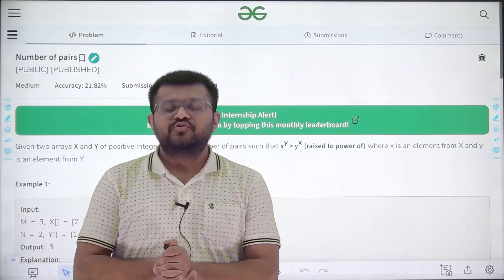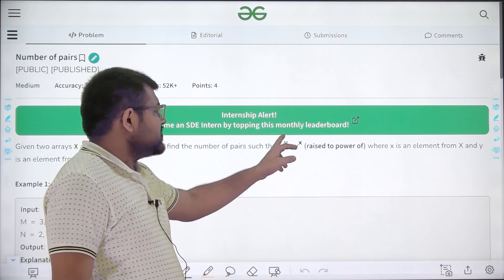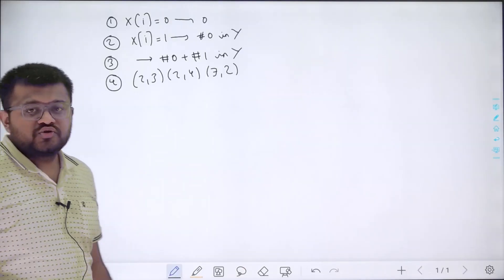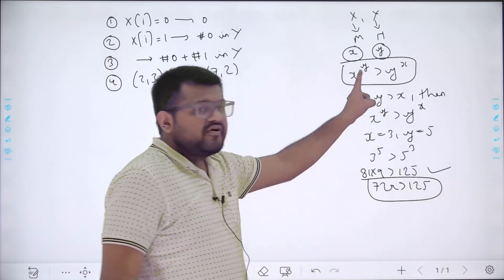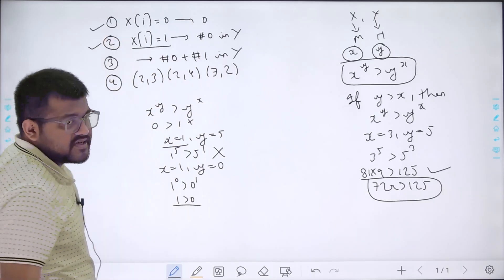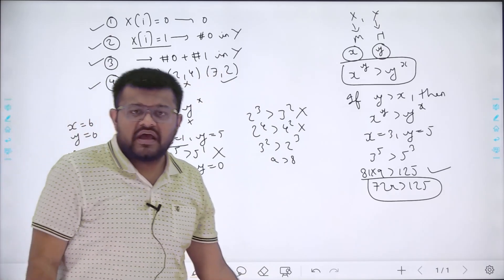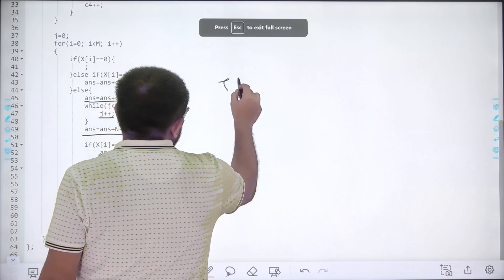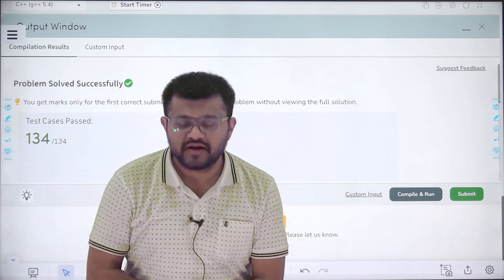POTD- 25/08/2024 | Number of pairs | Problem of the Day| GeeksForGeeks Practice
Welcome to the daily solving of our PROBLEM OF THE DAY with Jay. We will discuss the entire problem step-by-step and work towards developing an optimized solution. This will not only help you brush up on your concepts of Data Structures and Algorithms but also help you build problem-solving skills.

So come along and solve the GFG POTD of 25th Aug 2024 with us!